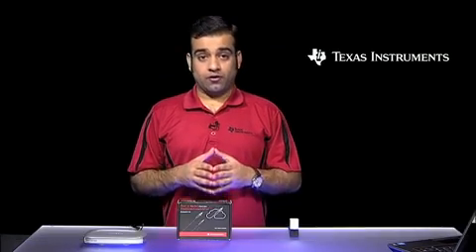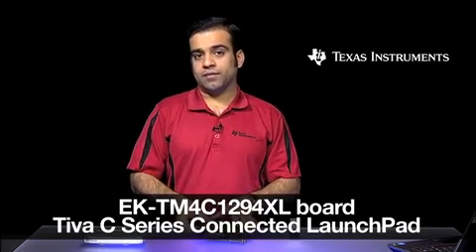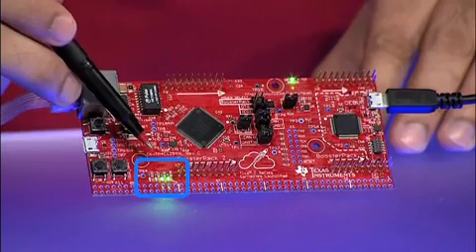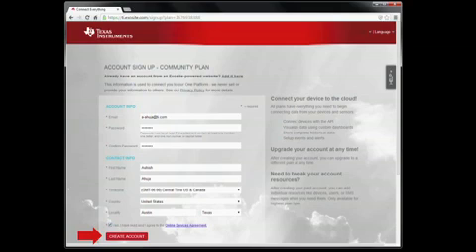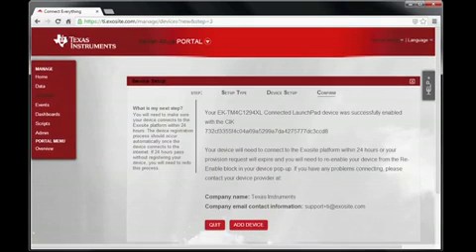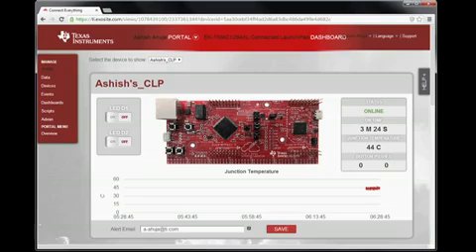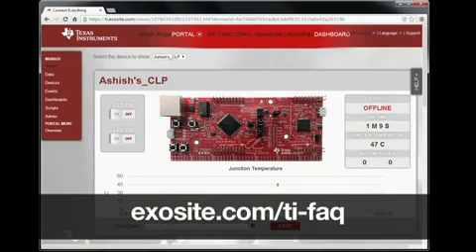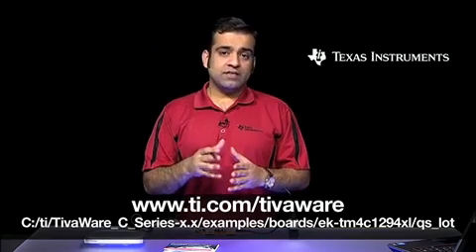IoT solutions with the TM4C Connected LaunchPad: 1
These are voice over PowerPoint videos to support the workshop title above based on the EK-TM4C1294XL Connected LaunchPad. Chapter 1: Intro to TM4C Devices, LaunchPad and Cloud Services.